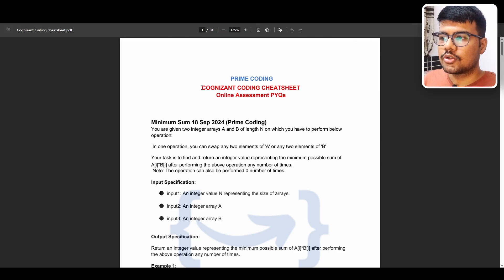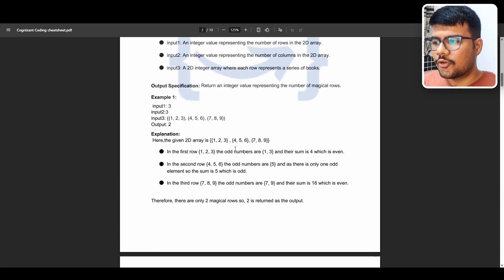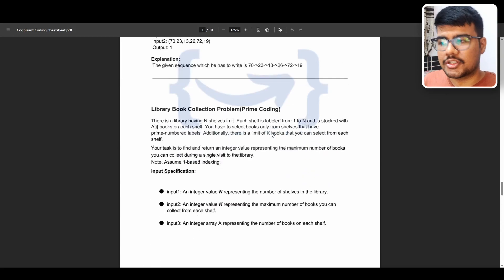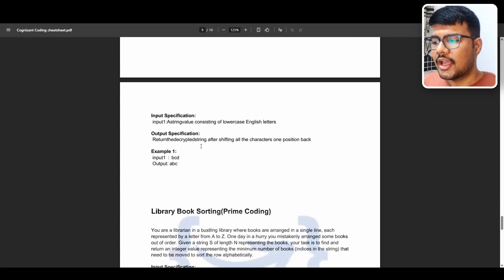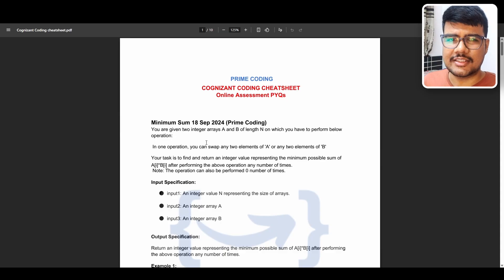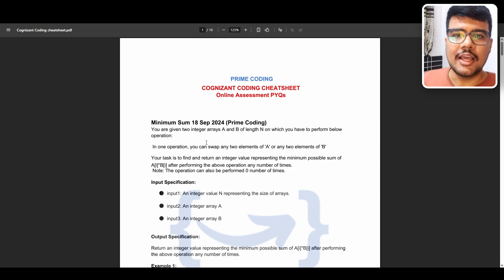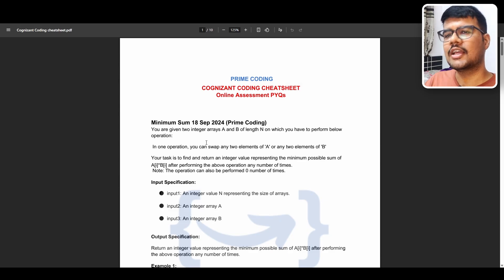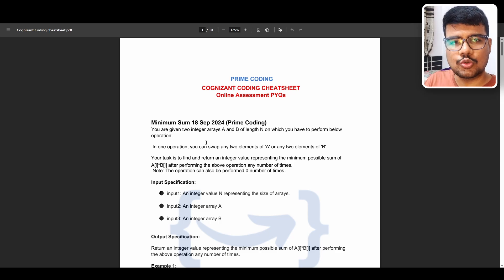🔥Cognizant Technical Assessment Exact Coding Que's OUT | Cognizant Assessment 2026 | PYQ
In this video, we break down Cognizant's latest 18 Sept coding solutions, covering Python, C++, and Java questions. These are actual questions from recent assessments, designed to help you crack Cognizant’s coding round.

Title:
cognizant interview results 2024
cognizant genc interview results
cognizant genc result 2024
cognizant communication assessment result
cts ka result kaise check kare
cognizant communication round result
cognizant cis interview result 2024
cognizant result 2025
cognizant quarterly results
cognizant previous year coding questions
cognizant technical assessment result
cognizant results 2024
cognizant genc interview result 2024
cognizant interview result
cognizant cluster questions
cognizant online assessment test
cognizant mass hiring 2025
cognizant aptitude test results
cognizant interview results come in how many days
cognizant first round result
cognizant communication test results
cognizant cis interview result
cognizant assessment result
cognizant genc previous year question paper
cognizant online assessment questions
cognizant it pt result
cts previous question papers with solutions
cognizant previous year aptitude questions
cognizant technical assessment test result
cognizant hiring freshers 2025
cognizant react interview questions
cognizant communication assessment 2025
cognizant previous year cluster questions
cognizant off campus
cognizant cluster
cognizant content review interview questions
cognizant hiring process 2025 batch
cognizant genc results 2024
cognizant previous year question of it
cognizant result 2024
cognizant aptitude test results 2024
cognizant genc result